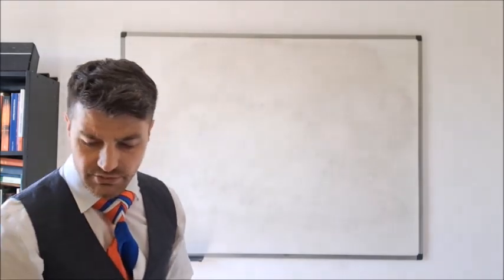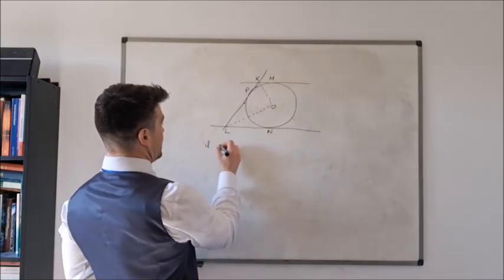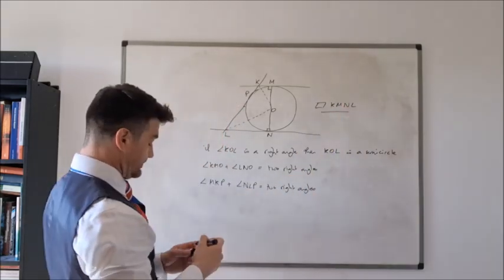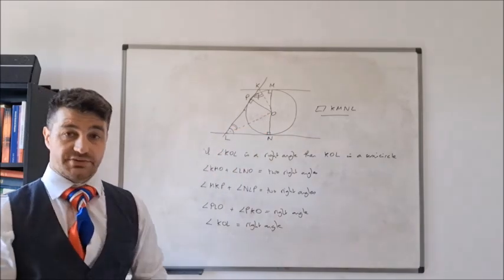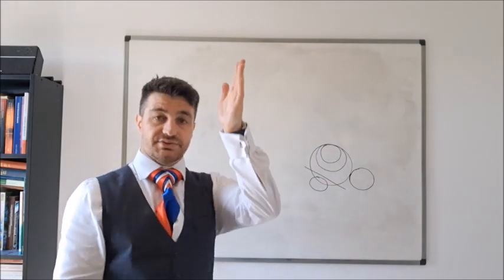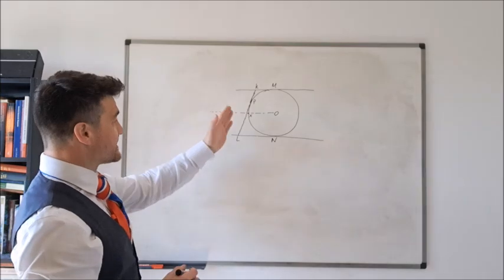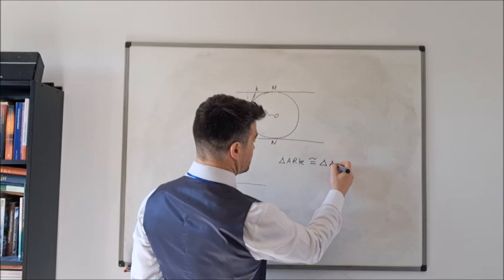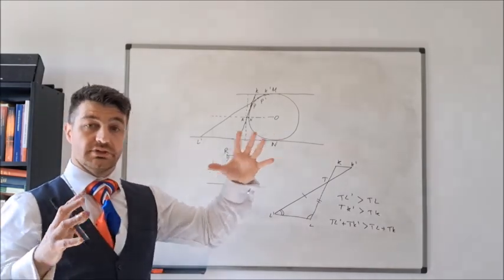Challenging Problems in Geometry - 4.11 - Problem Solving in Mathematics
In this video I take a look at problem 11 from chapter 4 of the book 'Challenging Problems in Geometry' by Alfred Posamentier and Charles Salkind.

I am a private mathematics tutor primarily for  GCSE Maths, IGCSE Maths, A-Level Maths and/or Further Maths - if you want to know more about what I can do to help you smash your maths exams and secure a place at the college, sixth form or university of your choice then get in touch. I would love to speak to you and have a discussion about your needs and how I can help you reach your true potential.